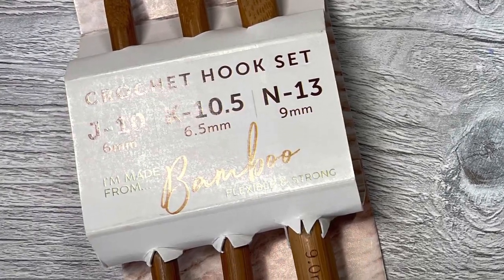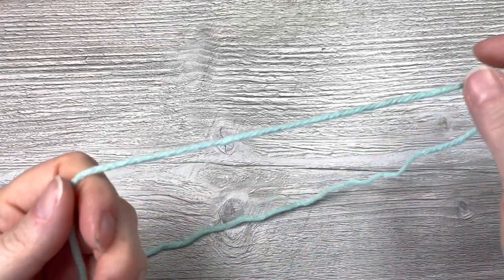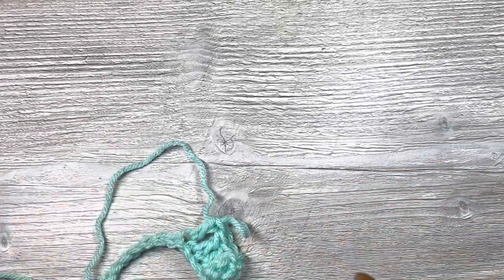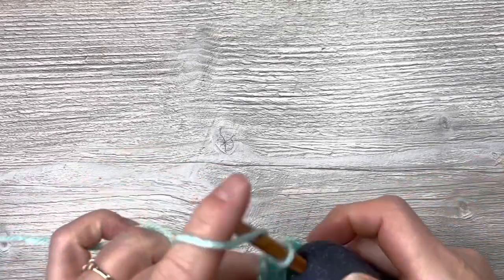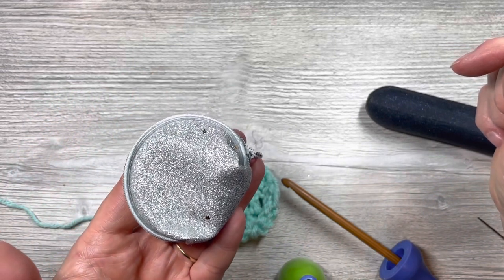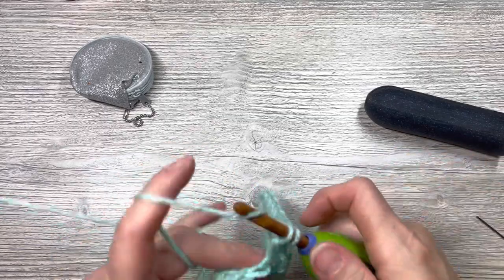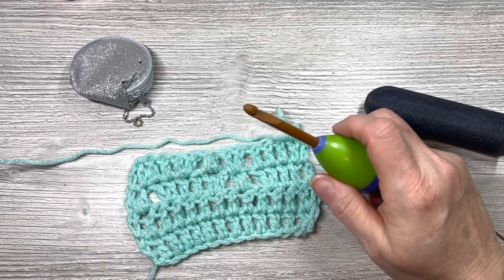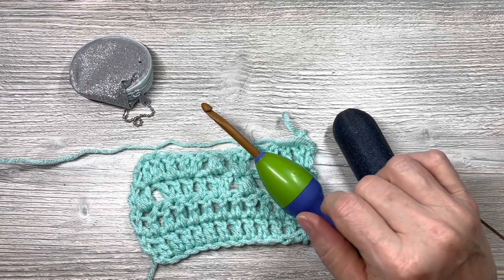Lion Brand Bamboo Crochet Hook Set Review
In this video, I review the hook set from Lion Brand.￼

Lion Brand Yarn 401-1802 Bamboo Crochet Hook Set Size J, K, N

Chunky Boy

Boye Crochet Hook Handle

Wrights 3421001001M Boye Ergonomic Crochet Hook Handle4.5'', 4.5'', Purple, Green

Denise S.